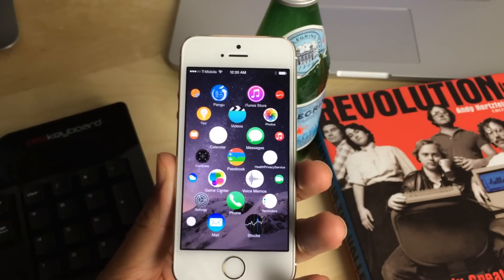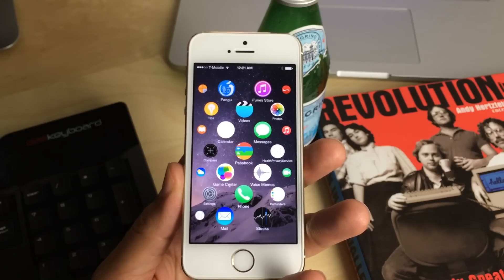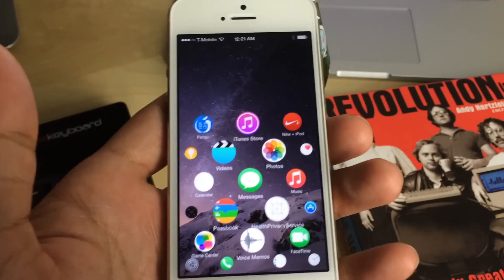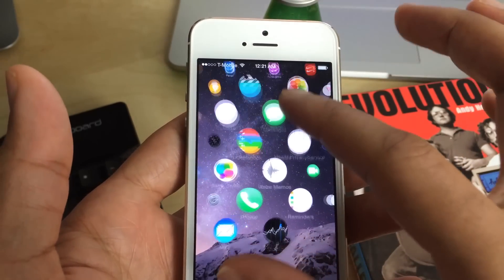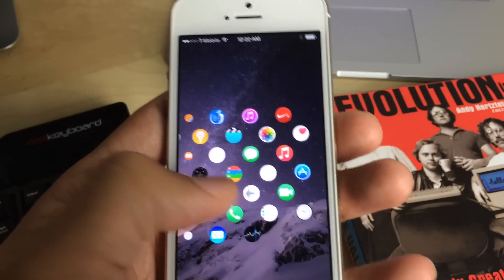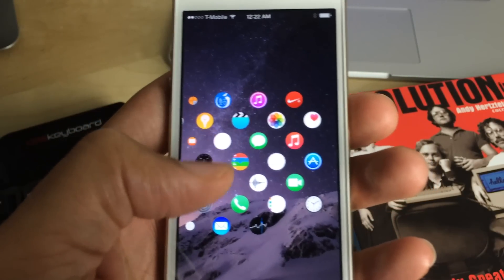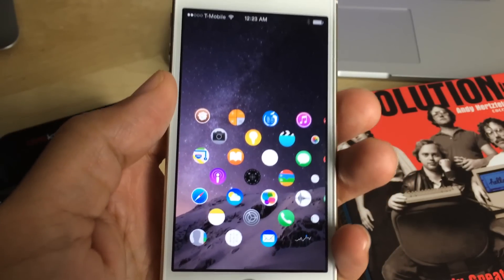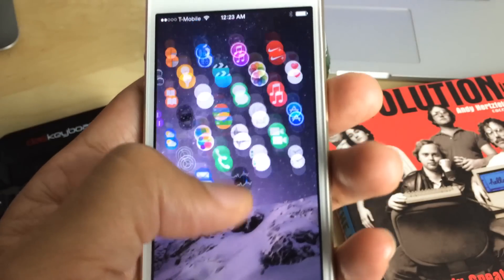New Tweak: WatchSpring Apple Watch UI on iPhone!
Description: WatchSpring brings the Apple Watch UI to the iPhone in a real working tweak that launches apps. Learn how to install it via the post on iDownloadBlog

About iDB